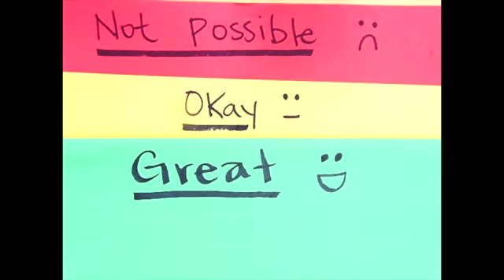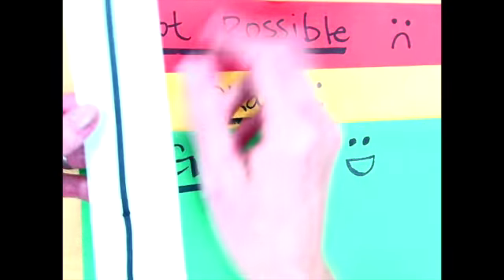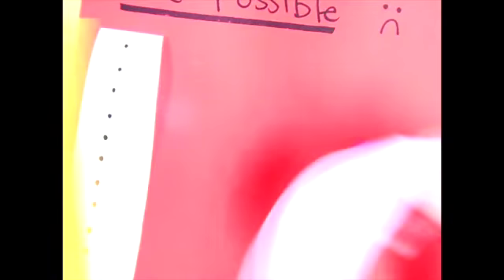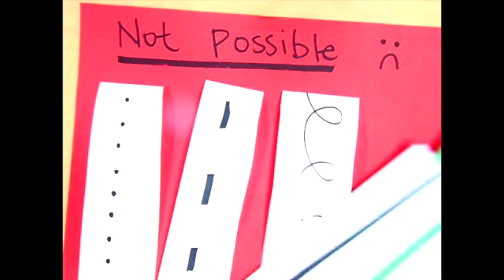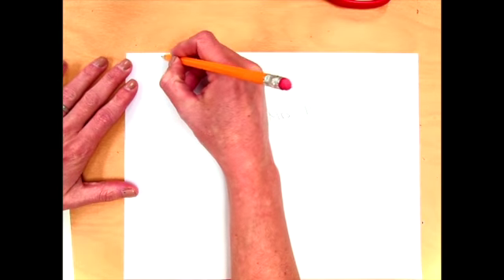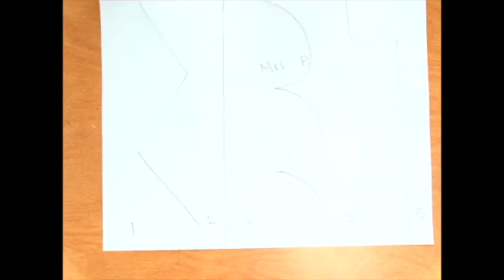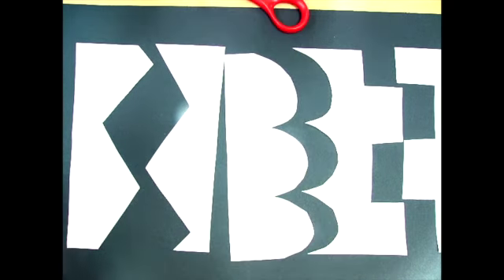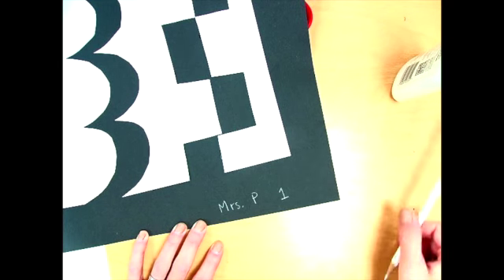Line Puzzle - Step 2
That Lady who Teaches Art shows her students how to finish their line puzzle.  This is the second video in a two part video series.